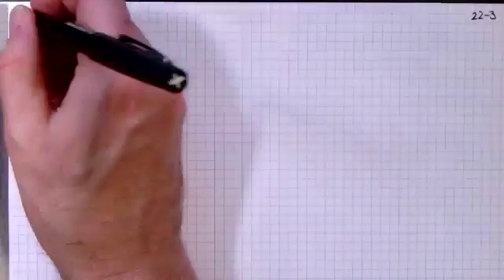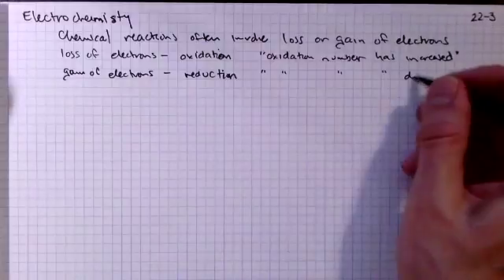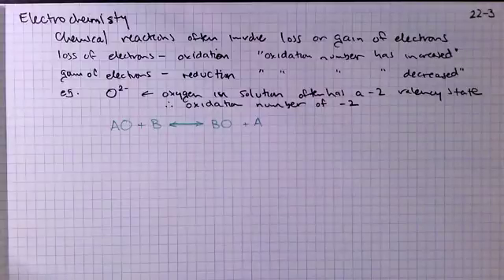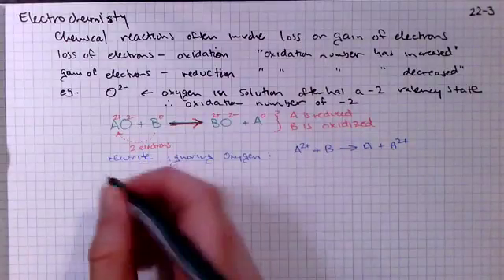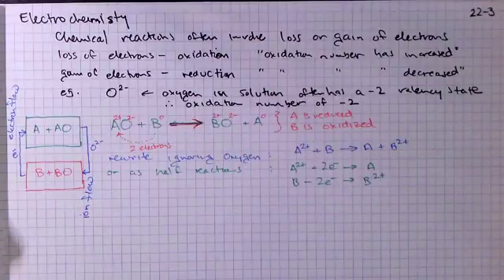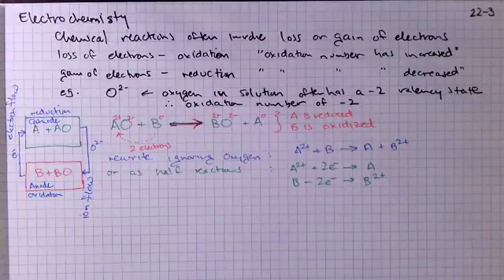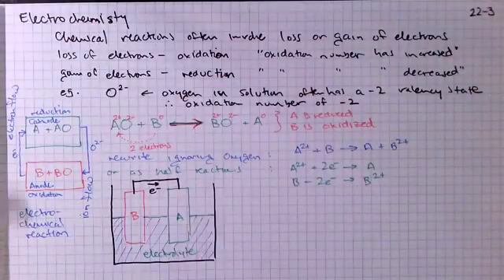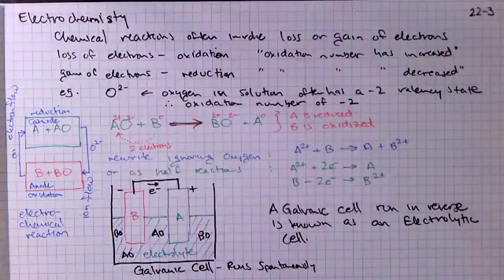thermo lecture 22 03 640x360